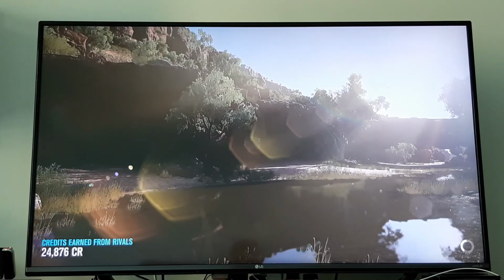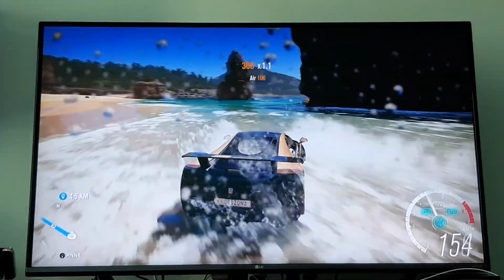Forsa horizon 3 Rahul salwan 9